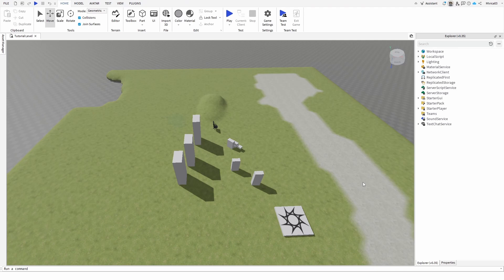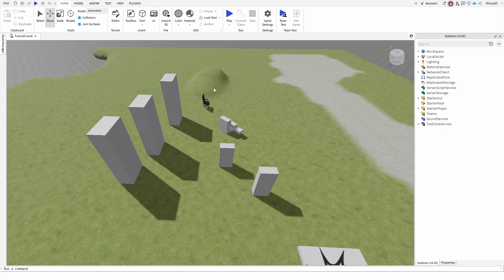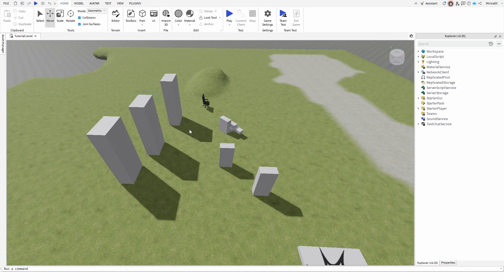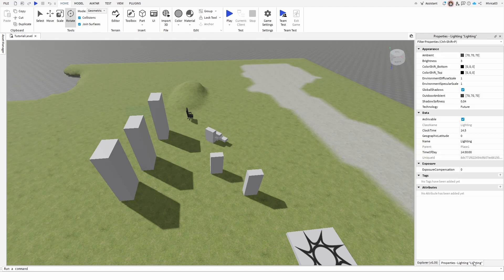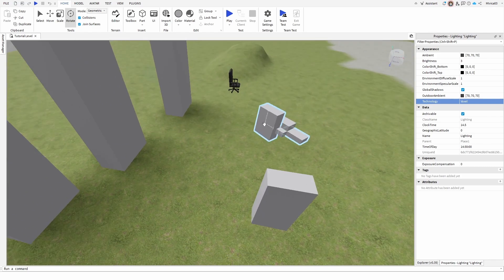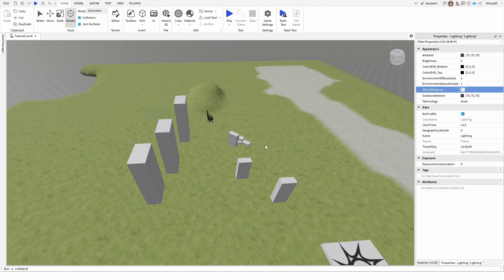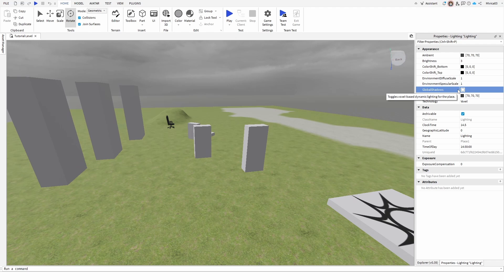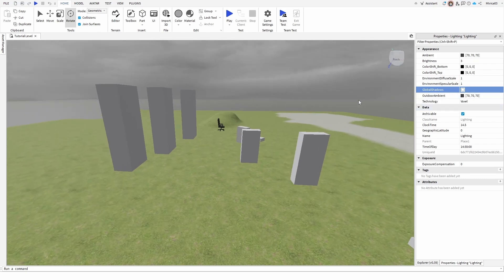How to Optimize your Game in Roblox Studio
In this Roblox Studio tutorial, learn how to optimize your game's performance by adjusting lighting and shadow settings—no scripting required. We'll cover selecting the appropriate lighting technology (such as Voxel or ShadowMap), disabling unnecessary shadows to enhance frame rates across various devices. These techniques are essential for developers aiming to create visually appealing games that run smoothly on all platforms.